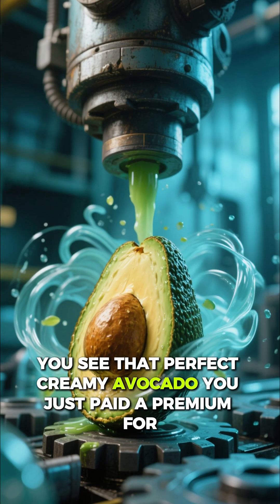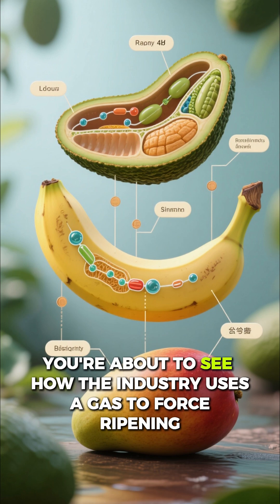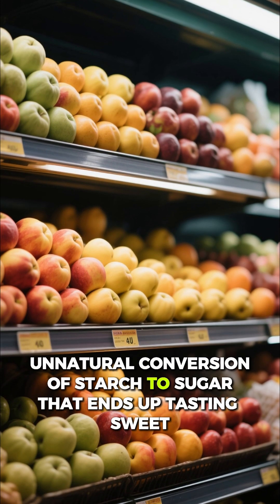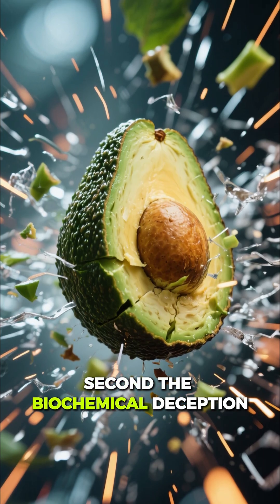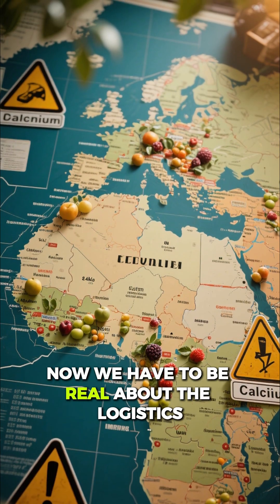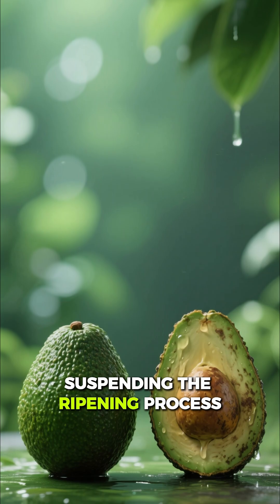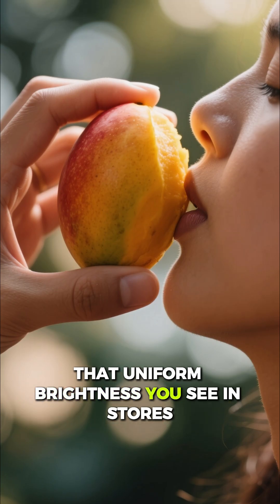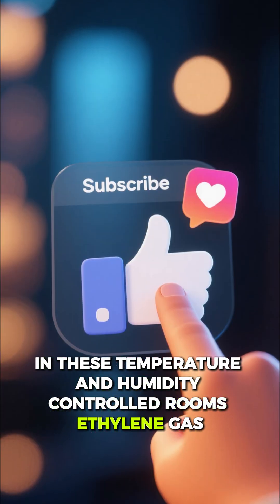Well… There Go Avocados | The Dirty Little Secret Behind Your Favorite Superfood 🥑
Avocados — the ultimate superfood, or just another overhyped health trend? 🥑 In this video, we uncover the dirty little secret behind how most avocados are ripened before they ever hit the shelves. Using ethylene gas, producers speed up the ripening process — but how does this affect the fruit’s nutrition, antioxidants, and taste?

We’ll break down the food science behind avocado ripening, how ethylene gas works, and what it means for your health and nutrient absorption. You’ll also learn how to choose, store, and ripen avocados naturally to preserve their full nutritional value and healthy fats.

Topics covered:
✅ The avocado manufacturing and ripening process
✅ How ethylene gas affects fruit enzymes and antioxidants
✅ Tips to keep your avocados fresh longer
✅ Whether “superfood” claims still hold up

If you enjoy research-driven content from Thomas DeLauer, ZOE, or Dr. Faye Bate, this video dives deep into the nutrition science behind one of the world’s most popular health foods — revealing what the labels don’t tell you.

👉 Watch till the end to find out whether avocados are still the nutrition powerhouse we think they are.